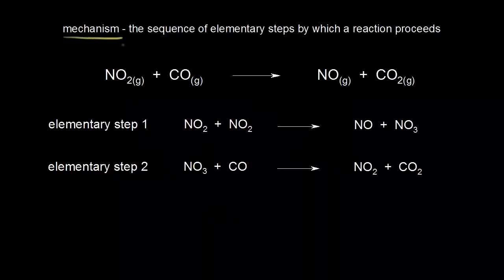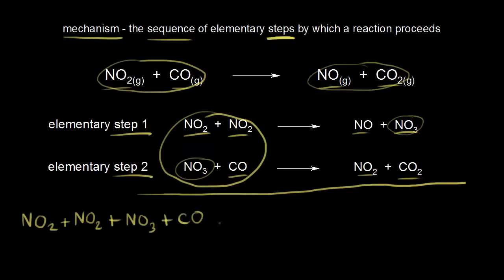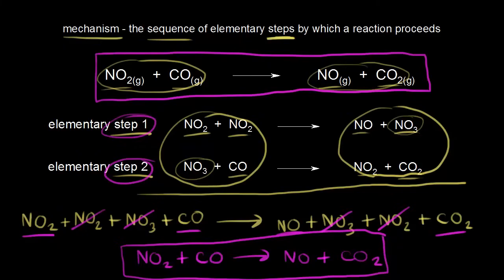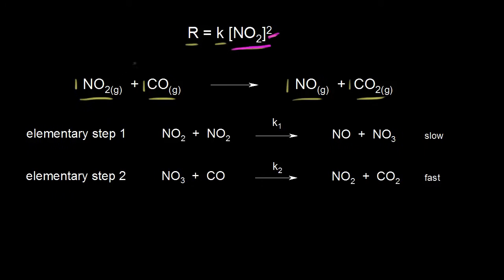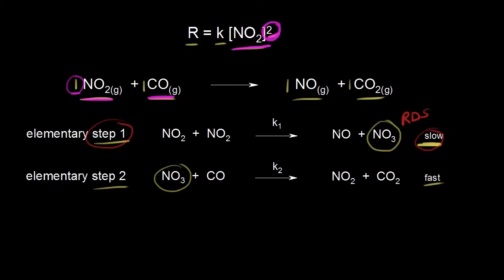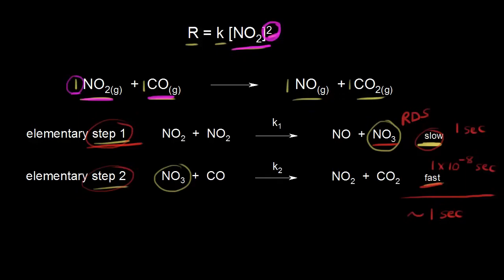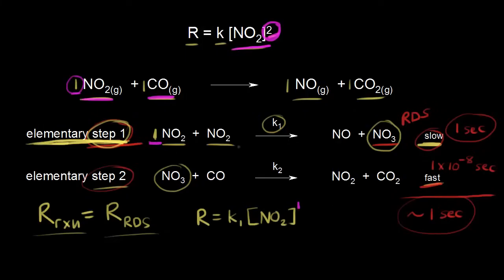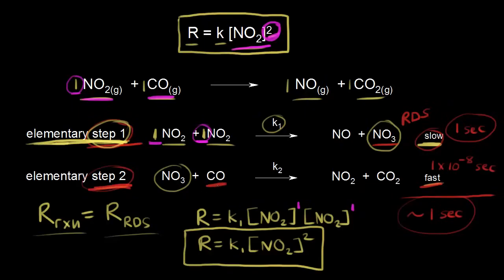Unit 5: KineticsReaction mechanism and rate law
A reaction mechanism is the sequence of elementary steps by which a chemical reaction occurs. Many reaction mechanisms contain one step that is much slower than the others; this step is known as the rate-determining step. If the rate-determining step is the first step in a mechanism, the rate law for the overall reaction can be derived directly from the stoichiometry of the step's balanced equation.